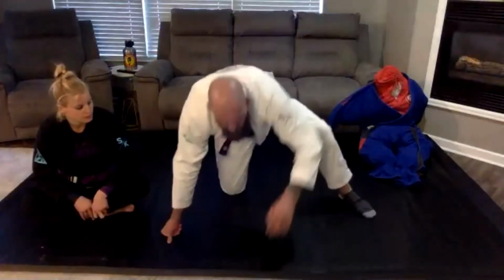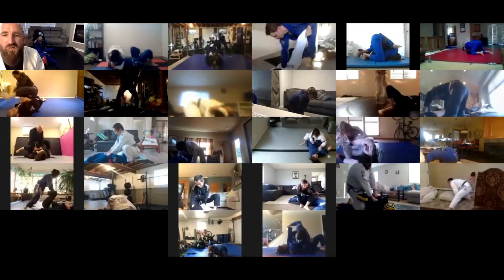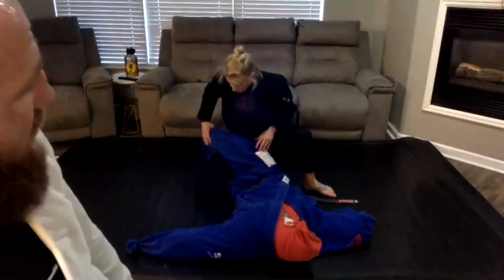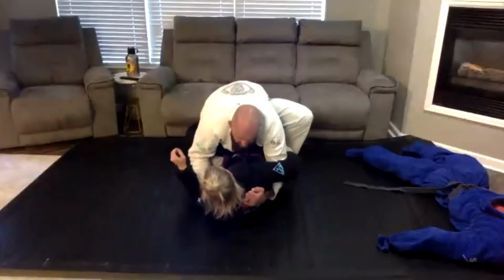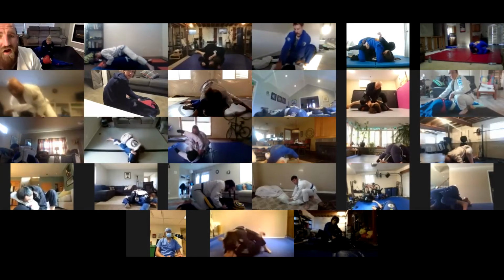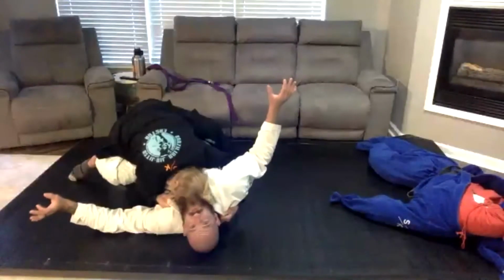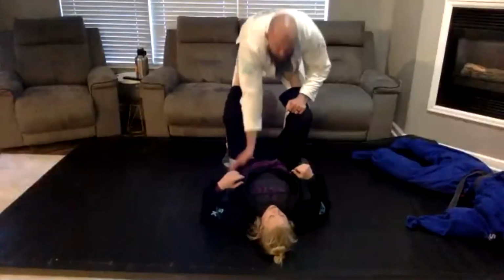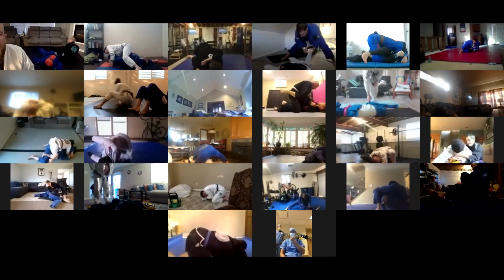Alex Huddleston - All Levels BJJ - 4-22-20